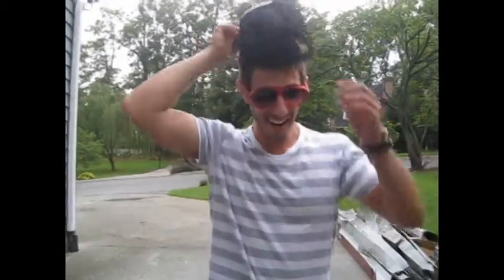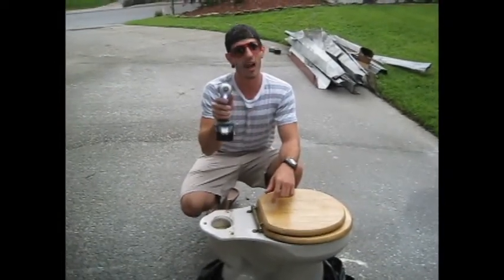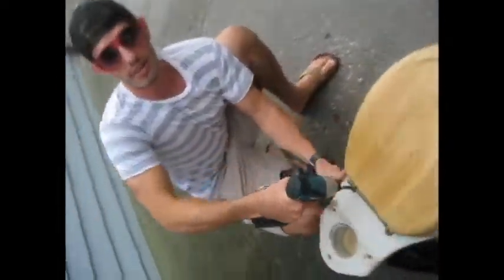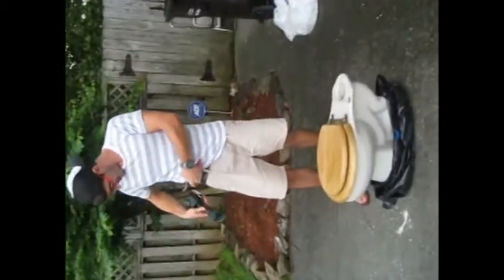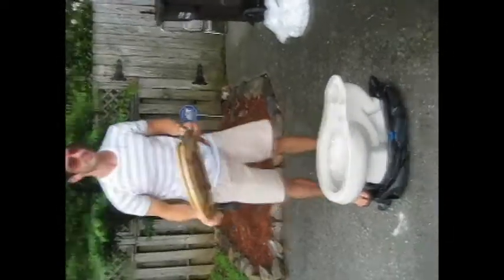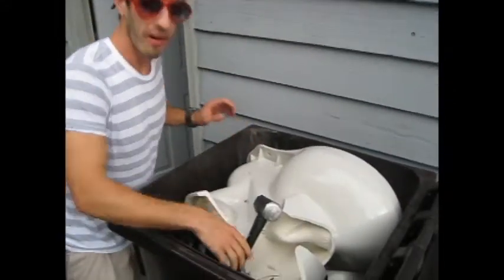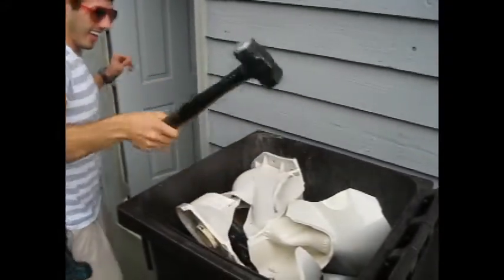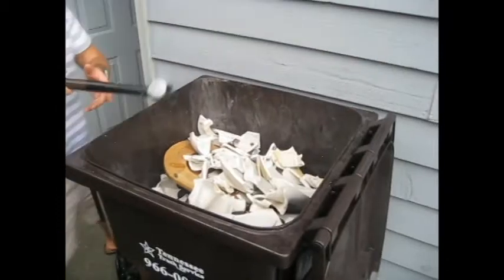How to destroy a toilet